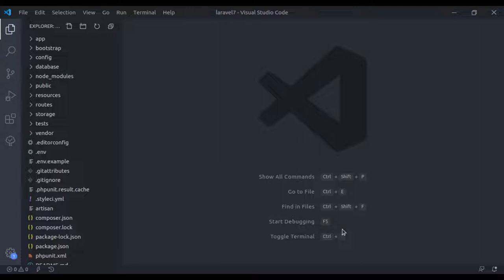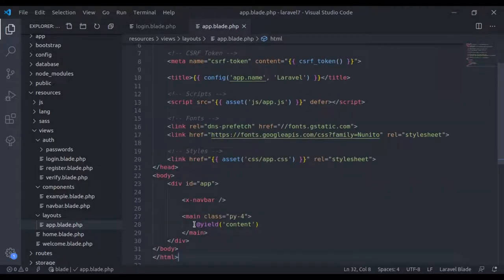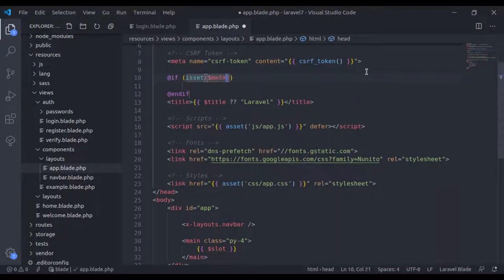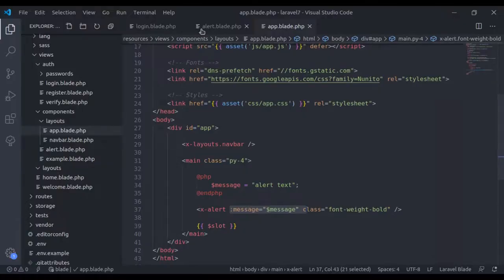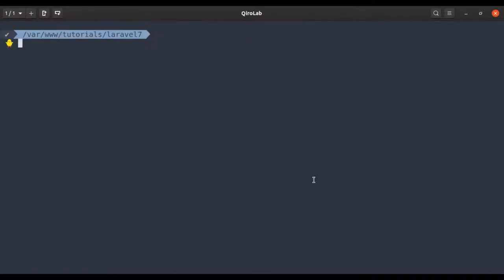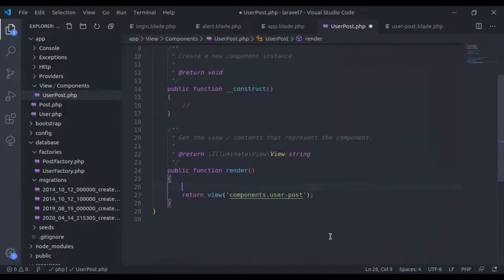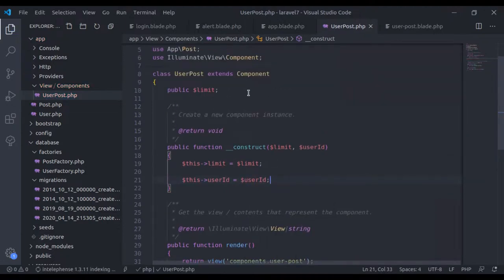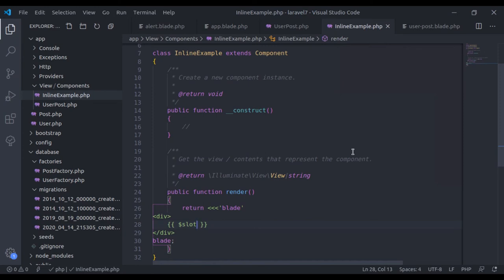#5 - Blade Component Tags in Laravel 7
In Laravel 7, the new blade component allows tag-based rendering, attribute management, component classes, inline view components, and more. If you have worked with Vue.js components, then you will see that it has lots of similarities between blade component tag and vue.js component tags.
0:00 Intro
1:00 Anonymous Components
3:00 Slots
6:30 Named Slots
9:04, 22:24 Passing Data To Components
10:14 Props
11:42 Managing Attributes
16:16 Class-based Components
21:29 Class Component Methods
26:51 Inline Component Views